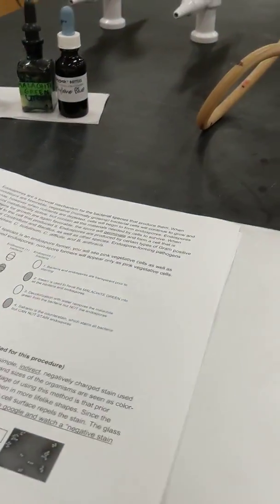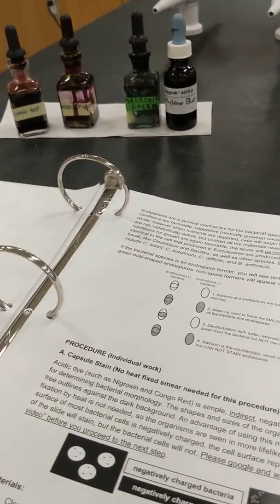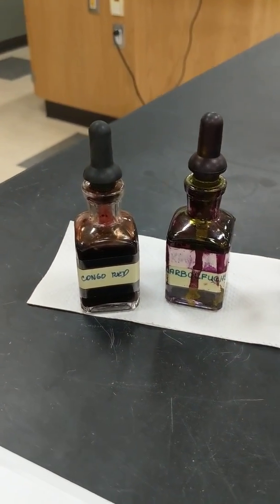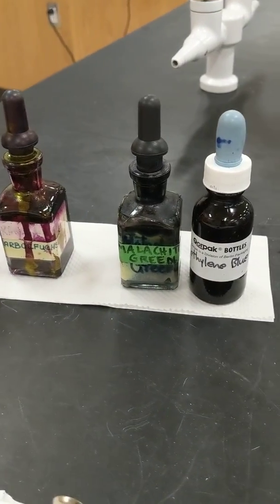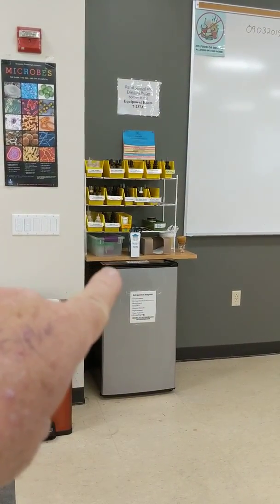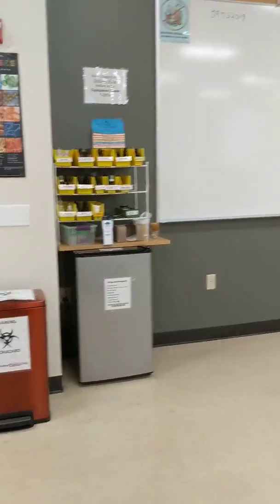Lab 5 short hints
Micro minute for lab 5 differential stains